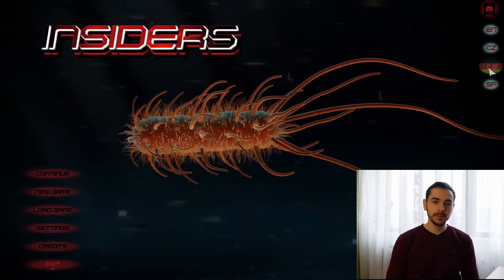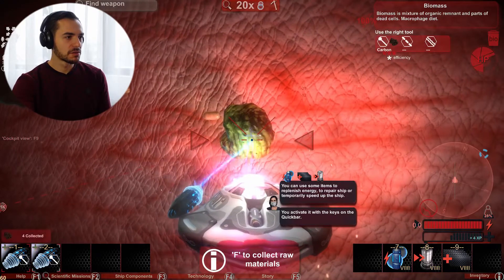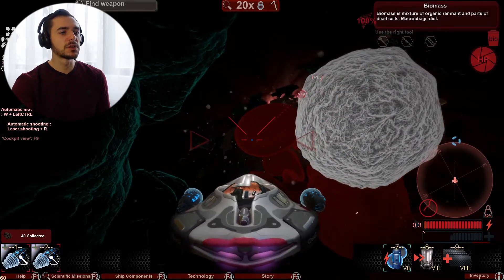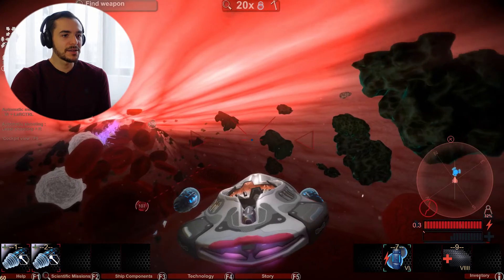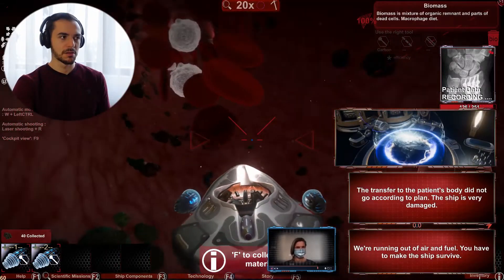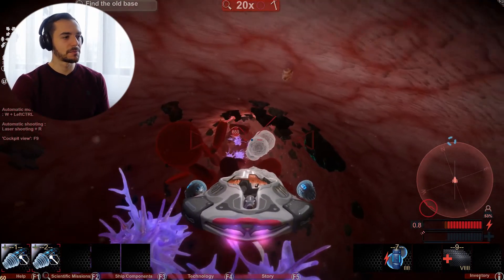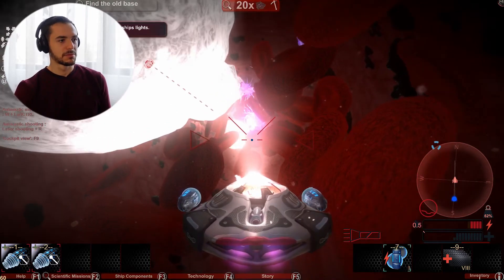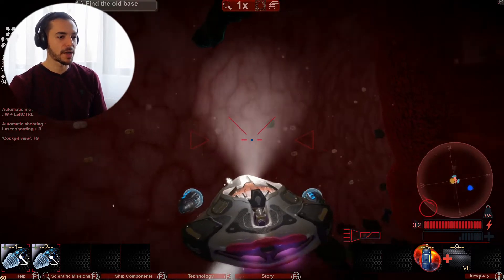Doctor Reviews Insiders Game - Getting Inside The Human Body Fun or Stupid ?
Can you survive inside the human body? Can you even reach the human body inside a micro ship and also shrink yourself to achieve this ? Yes, it's all possible in this game and also in real life of course.
This game was 100% not boring and disappointing, filled with adventure...
Jokes aside, this was a pretty fun game and you can also learn biology and anatomy while playing it so give it a go.